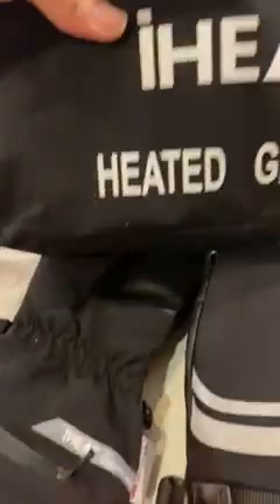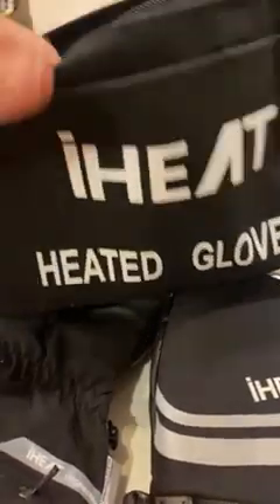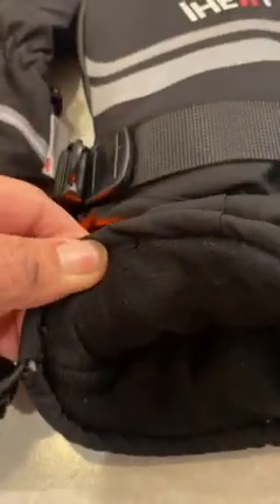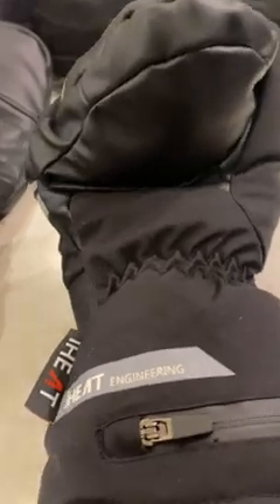Heated Mittens Glove for Men Women, iHEAT Heated Gloves 7.4V Electric Rechargeable Battery Gloves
Heated Mittens Gloves for Women Men 7.4V 22.2WH Electric Rechargeable Waterproof Ski Gloves for Winter Work Skiing Snowboarding Hiking Fishing Camping

REVIEW: WASOTO Heated Mittens Gloves for Women Men 7.4V 22.2WH Electric Rechargeable Waterproof Ski Gloves

 Introduction

Living in a region that experiences harsh winters, I've always struggled with keeping my hands warm during outdoor activities.  Freezing fingers not only make it difficult to enjoy simple pleasures like a snowball fight with my kids, but also pose a real risk when it comes to handling equipment or even just maintaining a good grip.  I knew I needed a solution that would provide consistent warmth without sacrificing dexterity, which led me to explore the world of heated gloves.

Factors to Consider Before Purchasing Heated Gloves